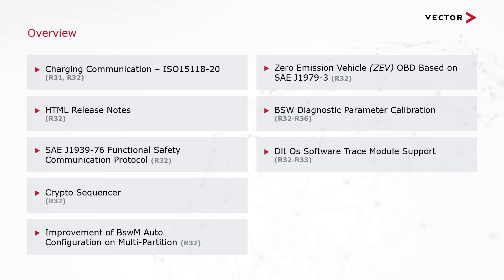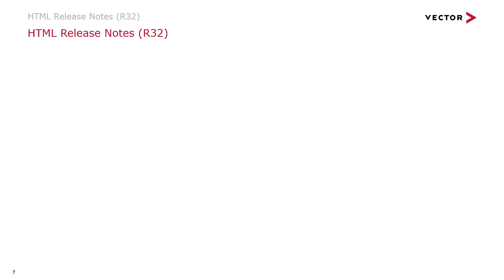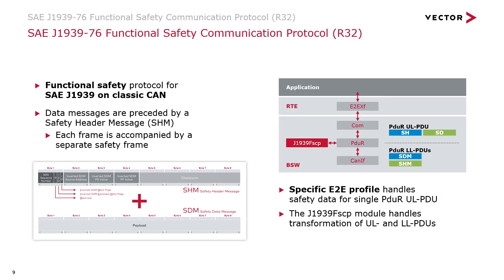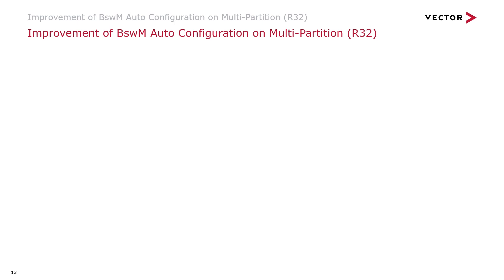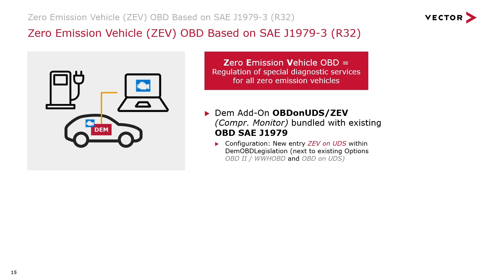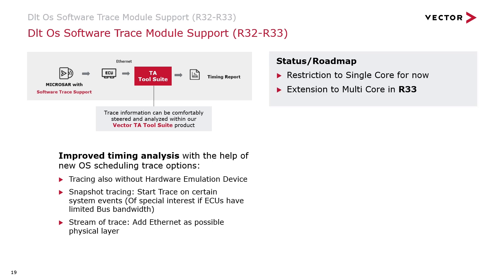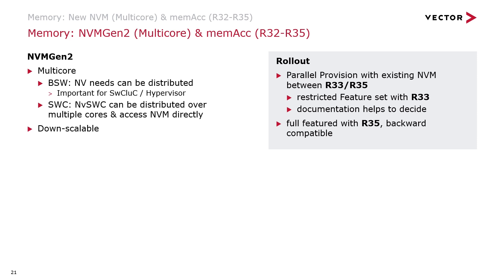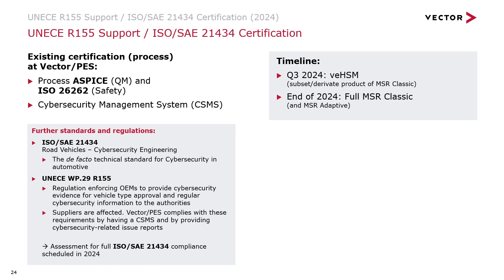MICROSAR Classic | Highlights of the Release 32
In this video, we present you highlight features of MICROSAR Classic Release 32.

Content:
0:00 Introduction
0:26 Overview
2:40 Charging Communication – ISO15118-20
3:53 HTML Release Notes
5:26 SAE J1939-76 Functional Safety Communication Protocol
6:33 Crypto Sequencer
8:22 Improvement of BswM Auto Configuration on Multi-Partition
9:13 Zero Emission Vehicle (ZEV) OBD Based on SAE J1979-3
10:33 BSW Diagnostic Parameter Calibration
11:24 Dlt Os Software Trace Module Support
12:21 Memory: New NVM (Multicore) & memAcc
15:33 UNECE R155 Support / ISO/SAE 21434 Certification
16:40 Closing

MICROSAR Classic is a deeply embedded real-time runtime environment that provides Basic Software modules for microcontrollers. Our AUTOSAR-compliant software stack provides everything you need to focus on your application development in your ECU projects - for both single-core and multi-core. Through product goals such as modularity, scalability and (re)usability, we aim to provide a holistic solution that meets your evolving project needs. The stack offers many OEM-specific modules and functions that go beyond the AUTOSAR standard.